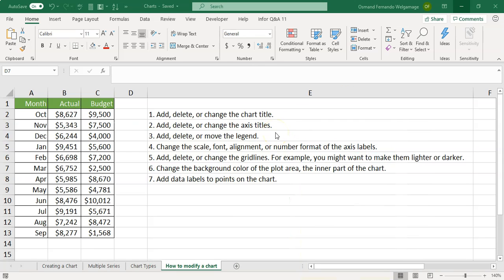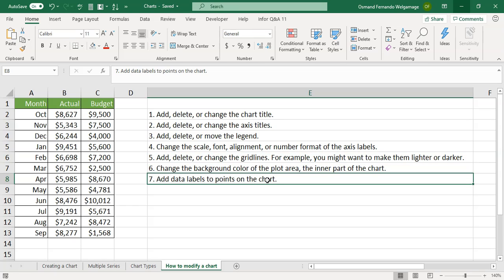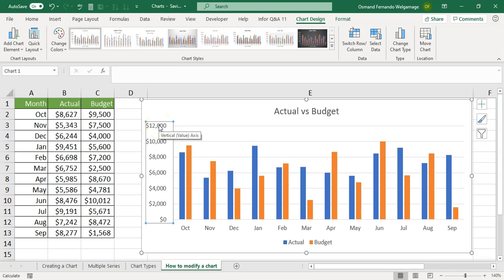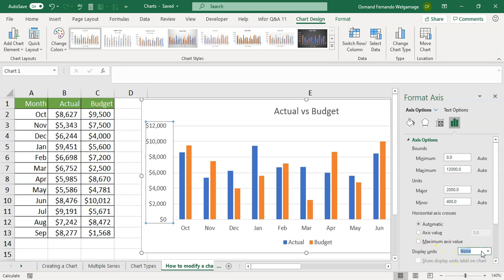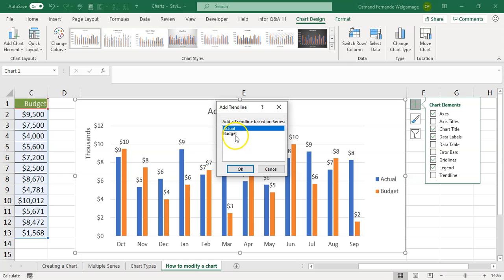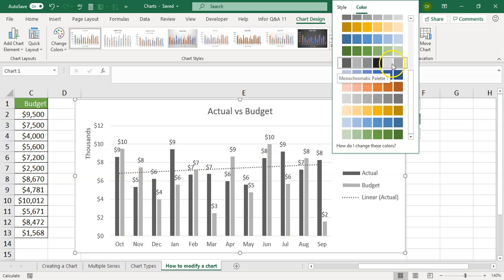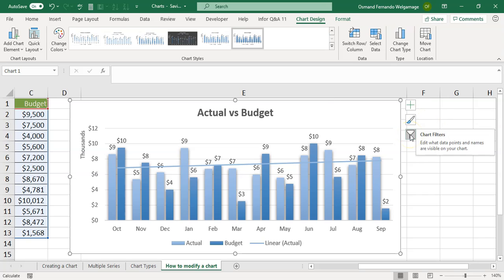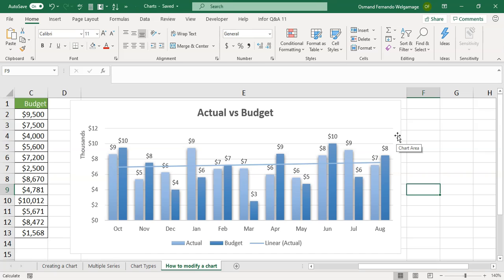Few minutes with Excel - Excel Lesson 86 - Chart lesson 16 - modifying a chart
This video shows how you can modify a chart.